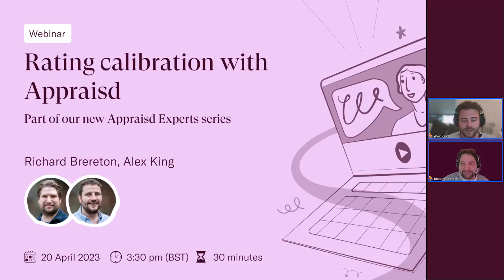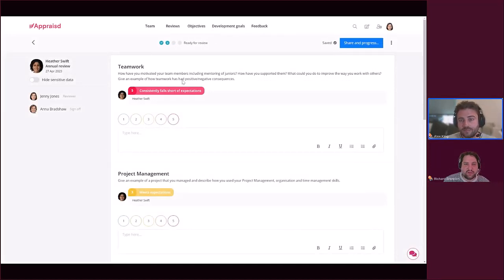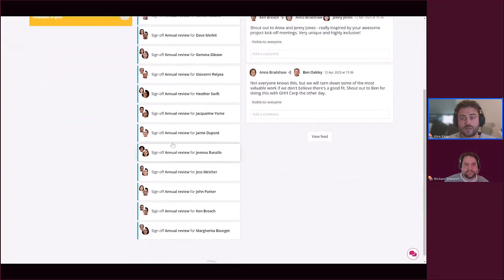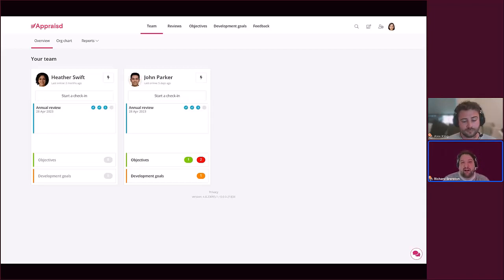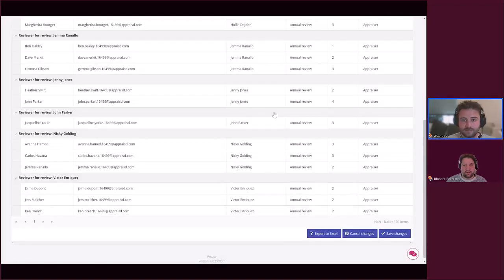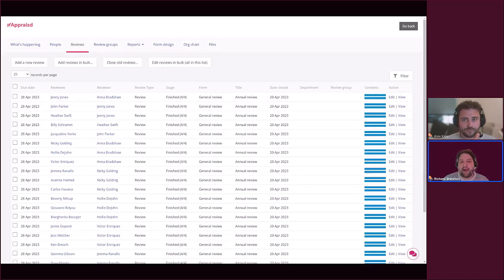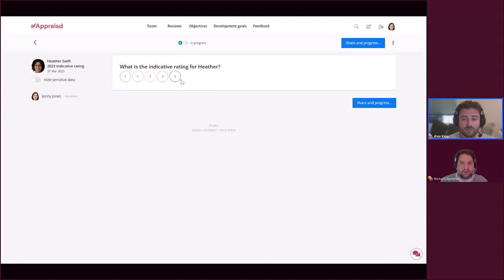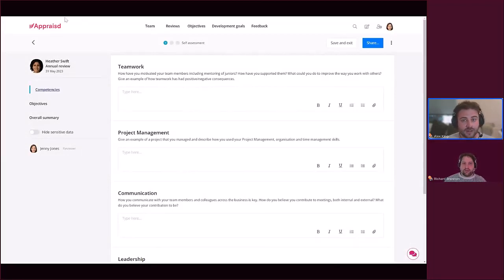Appraisd Experts - Rating calibration with Appraisd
In our first Appraisd Experts webinar to our Appraisd Community, Customer Success Lead, Richard Brereton and Product Manager, Alex King delve into the multiple ways how Appraisd can support your calibration process and illustrate how these are useful if your process involves rating behaviours/competencies and objectives.